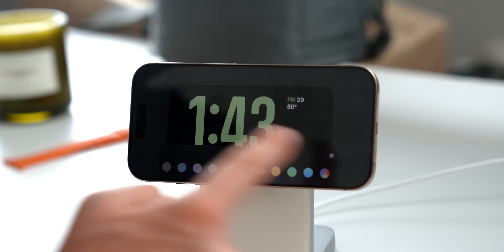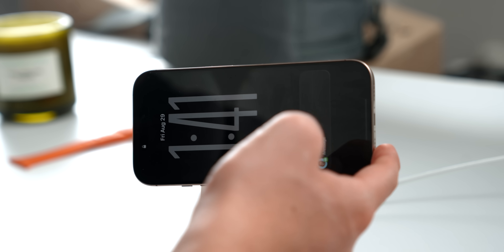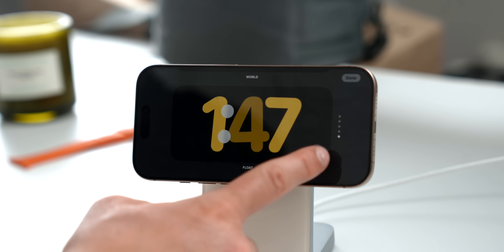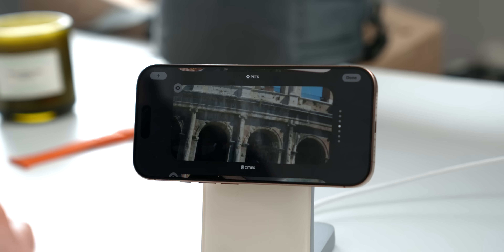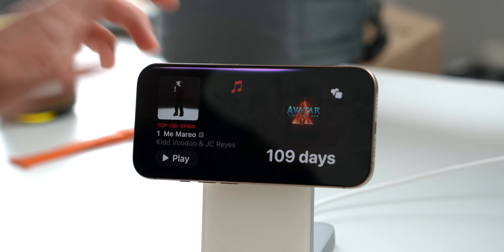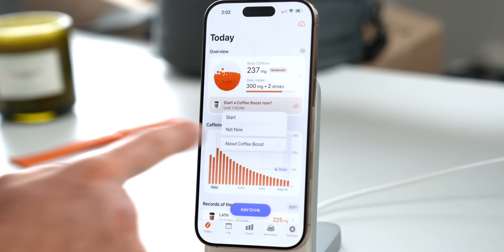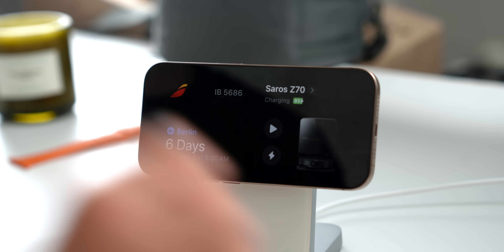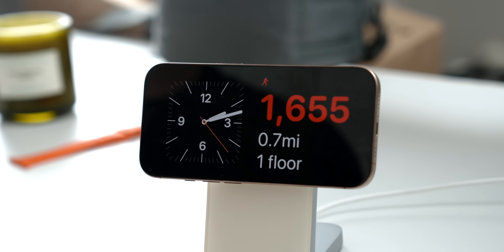iPhone StandBy Mode: The Hidden Feature You NEED to Customize!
Unlock the full potential of iPhone StandBy Mode with these tips, tricks, and must-have apps for iOS 17, iOS 18, and beyond. In this video, I’ll show you how to customize StandBy with widgets, calendars, weather, photos, and third-party apps that turn your iPhone into a smart display. Learn the best StandBy Mode tricks for nightstand use, MagSafe chargers, Always-On Display, and even hidden settings Apple doesn’t talk about. From productivity apps to photo displays and smart home controls, these iPhone StandBy tips and apps will transform your device into a powerful bedside clock, digital photo frame, and personal assistant. Whether you’re on iOS 17, iOS 18, or searching for StandBy Mode apps for iOS 26, this guide covers everything you need to make StandBy Mode truly useful on your iPhone.

0:00 Welcome :)
0:14 How To Turn It On
0:51 Night Mode
1:53 Notifications
2:30 Clock
5:00 Photos
6:52 Sponsor
8:11 Siri
9:20 Media Player
10:17 Timers & Alarms
11:07 Live Activities
11:45 Phone
12:04 Widgets
16:32 Subscribe :)